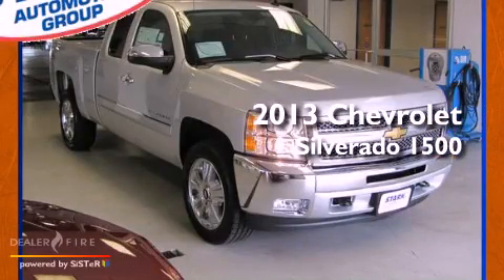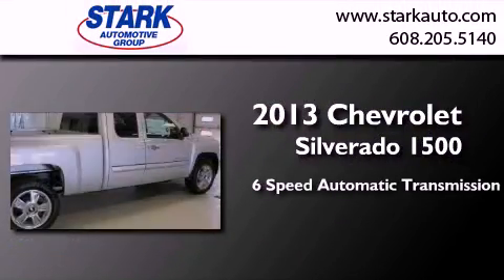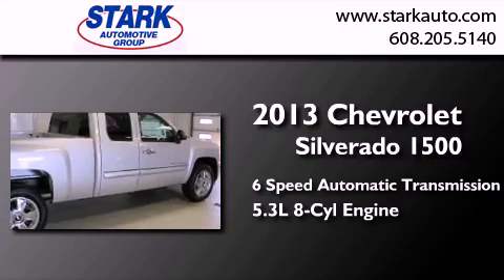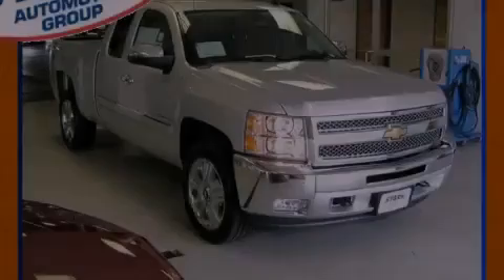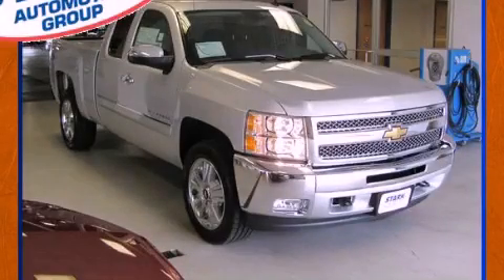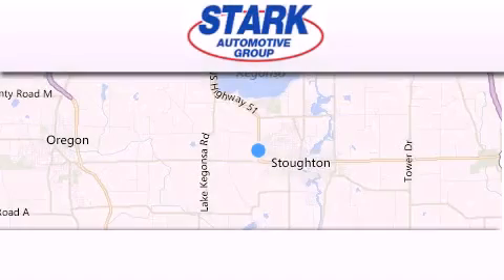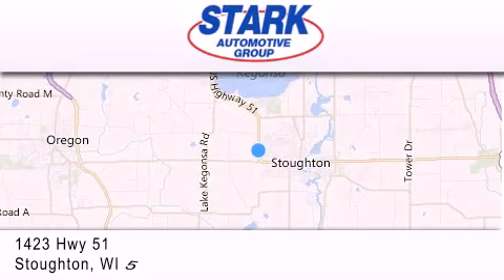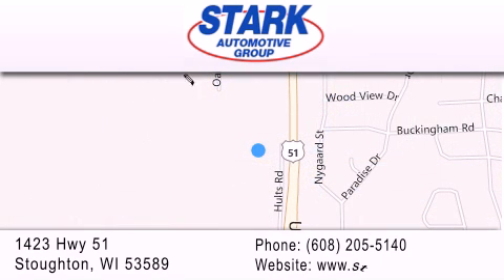2013 Chevrolet Silverado 1500 Stoughton WI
Year : 2013
 Make : Chevrolet
 Model : Silverado 1500
 Engine : vortec 5.3l v8 sfi vvt flexfuel
 Trans . : 6-speed automatic electronic with overdrive
 Exterior : silver ice metallic
 Miles : 8
 Interior : silver ice metallic
 Stock : 213012